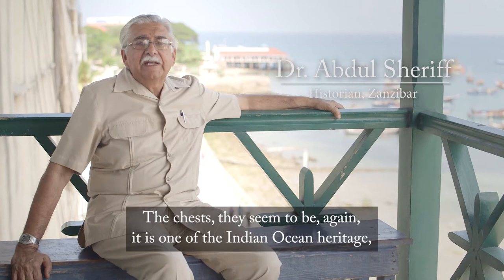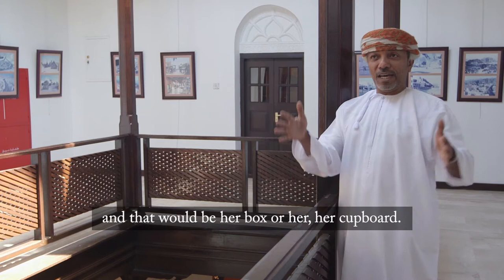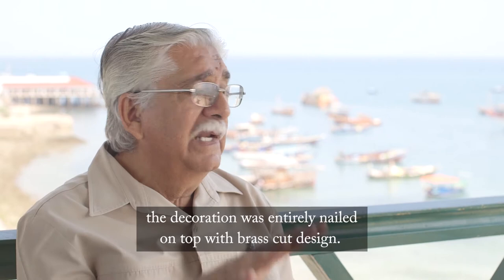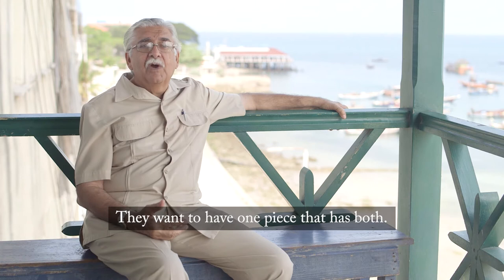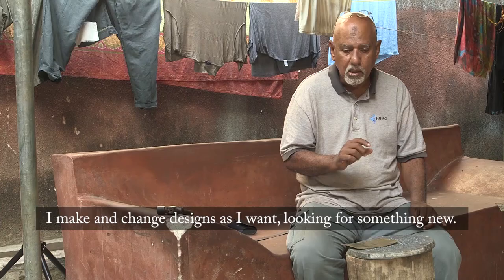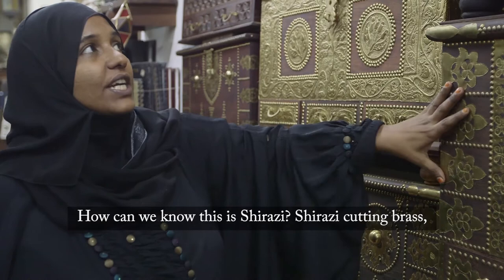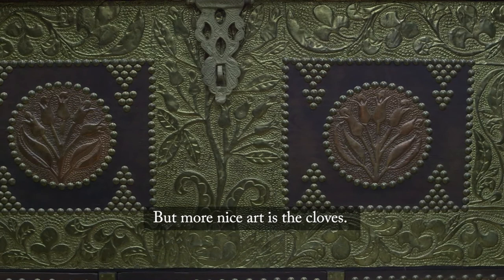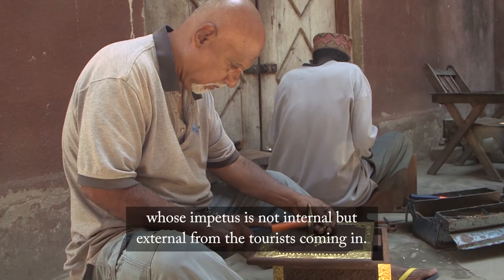Africa Insights: Zanzibari Chests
This Insight, one of nine, was created for the Smithsonian National Museum of African Art part of the Connecting the Gems of the Indian Ocean initiative sponsored in part by the Sultan Qaboos Cultural Center of Oman

Combat Films Archive has over 1,500 hours of high quality, unique footage from around the world since 1993. Our collection consists of SD, HD, 2k and 4k footage.